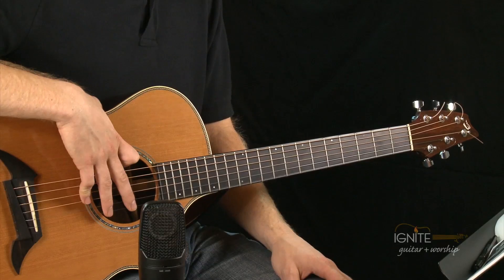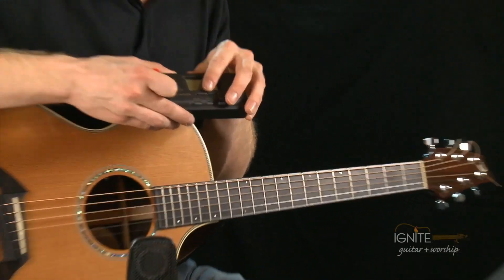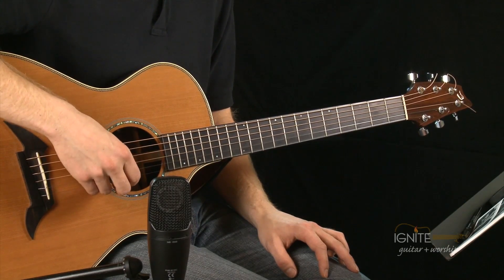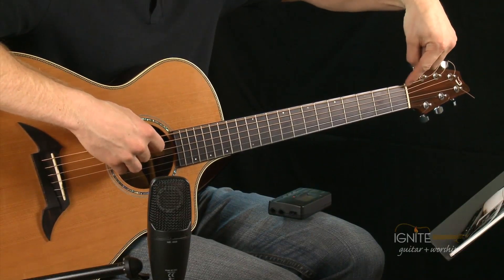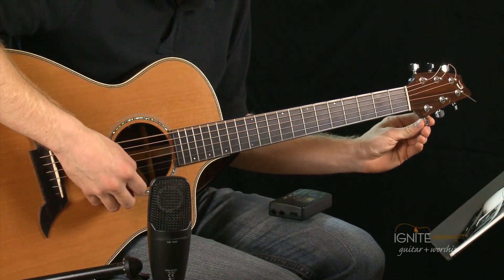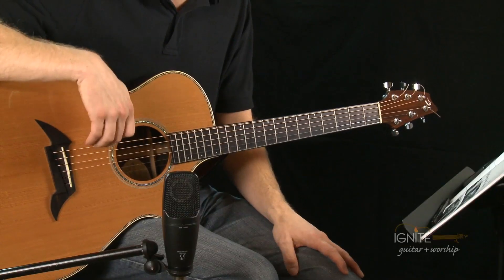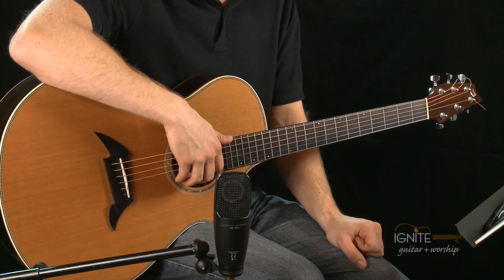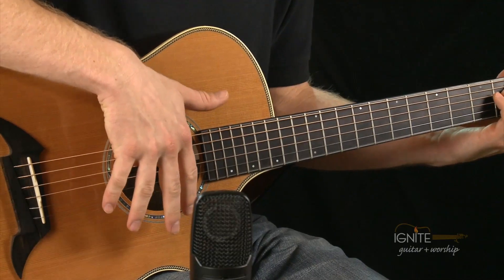How to Hold the Guitar and Tune Strings - Learn Beginner Acoustic Guitar Lesson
Beginner Week 1 Part 2 of 5
Reference Pg 2 - 3 of Beginner Guitar 101 Course Book
Full Description: Parts of the Guitar, How to Get your Strings in Tune, and How to Hold the Guitar Properly for a Beginner Guitarist.